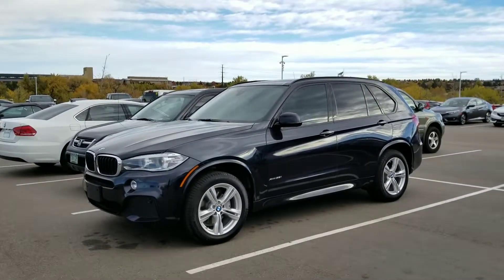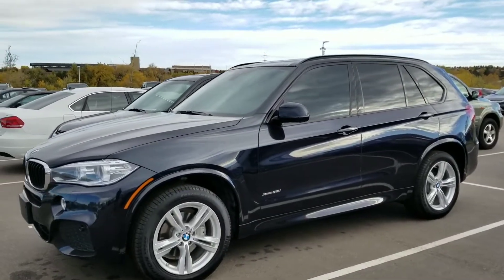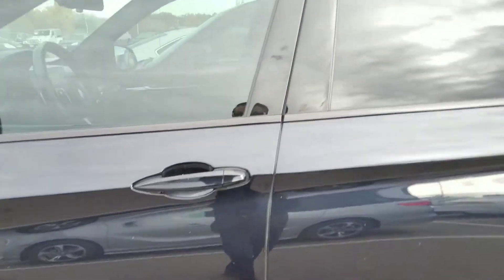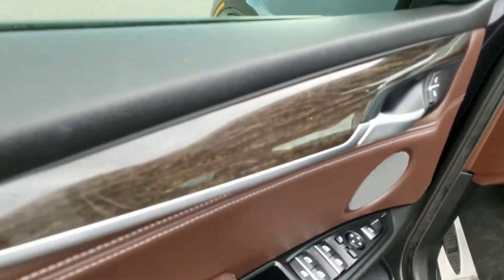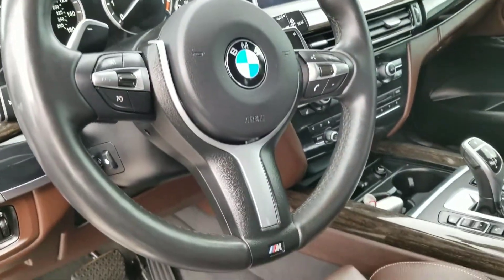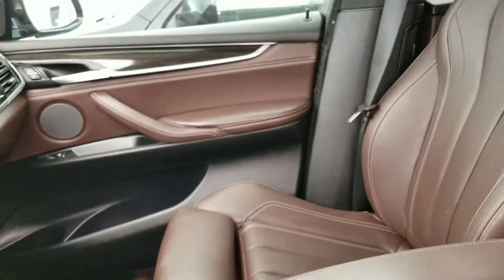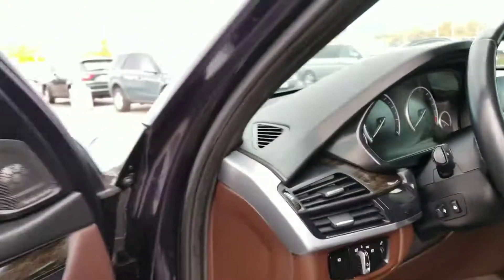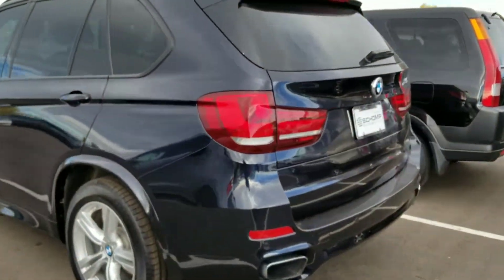2016 BMW X5 XDrive35i M Sport Package